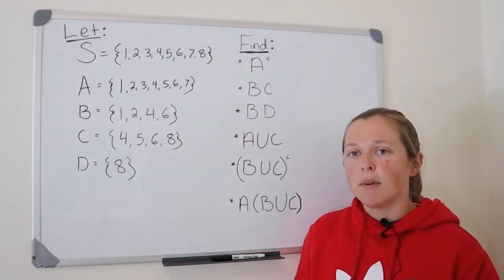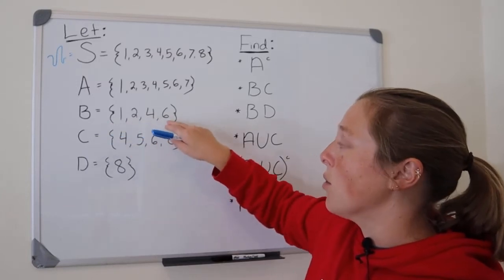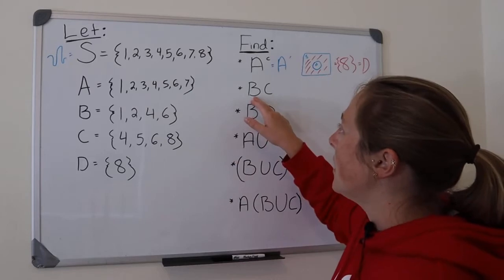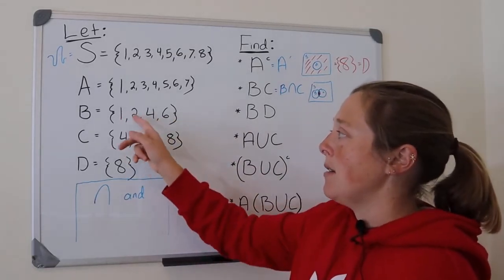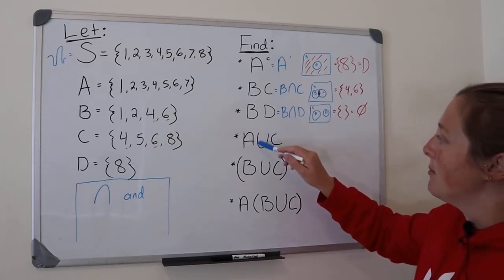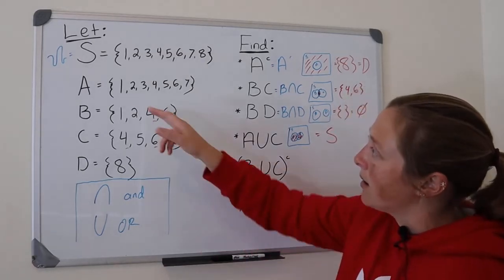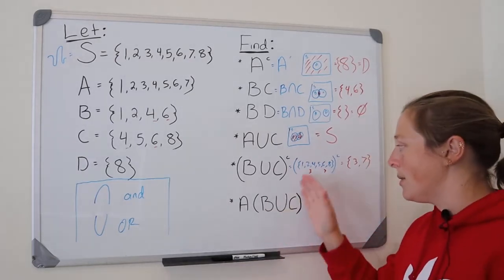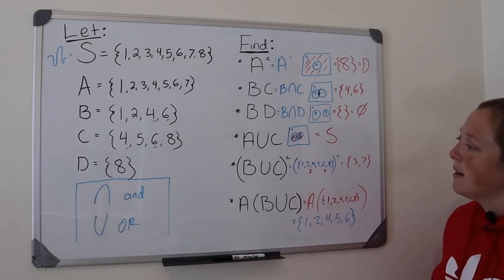Introduction to Set Notation: Complement, Union, Intersection, Sample Space, Event, Element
at 7:30 I said B intersection C. This is WRONG. B U C is B UNION C. Everything else about the video is correct, including everything I wrote - the only mistake is in my spoken words - I should have said B UNION C (not B intersection C).